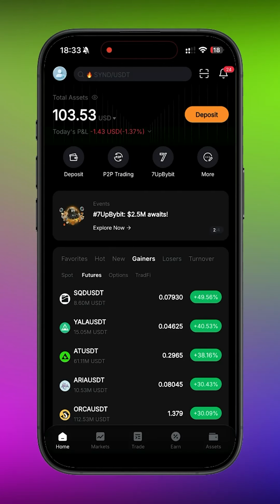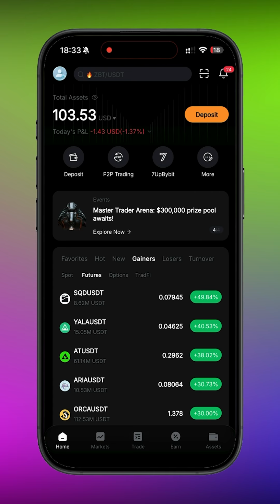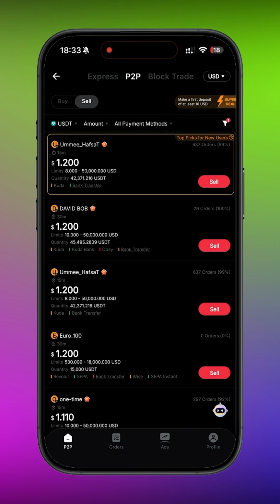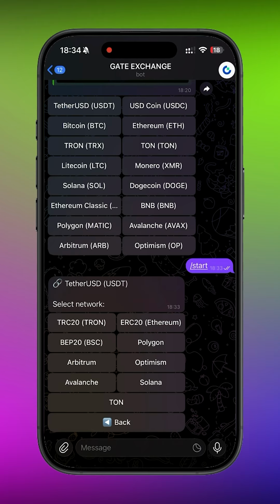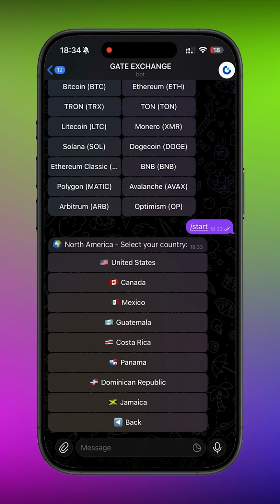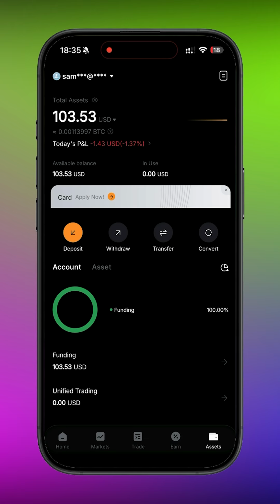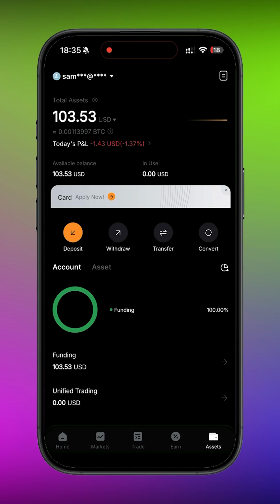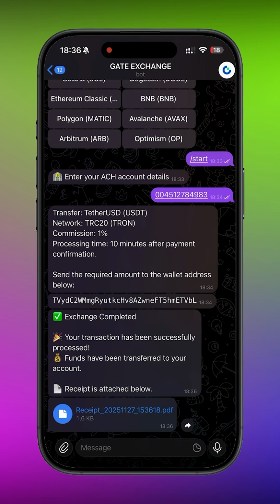How To Withdraw Crypto From Exodus To Bank Card - Simple Method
In this video, I’ll show you how to withdraw crypto from the Exodus Wallet to your bank card using the simplest and safest method available in 2025. Exodus is one of the most popular wallets for beginners, but it does not offer a direct “cash-out” option — so many users get confused when trying to convert crypto into real money.

This guide walks you through the complete step-by-step process:

• how to send crypto from Exodus to a trusted off-ramp
• which networks offer the lowest transfer fees
• how to convert Bitcoin, Ethereum, USDT, USDC, or any asset into fiat
• how to receive money directly to your bank card quickly
• how to avoid common mistakes during withdrawals
• how to choose a safe and reliable off-ramp service
• how to reduce fees and avoid failed transactions

You’ll also learn how gas fees work, how to move tokens between networks safely, and which platforms offer the best withdrawal rates.

If you're looking for:
• how to withdraw crypto from Exodus
• how to convert Exodus funds to cash
• best method to send crypto to a bank card
• Exodus withdrawal tutorial for beginners
— this video explains everything clearly and simply.

By the end of the guide, you’ll know exactly how to cash out crypto from Exodus Wallet to your bank card safely, easily, and with minimal fees.